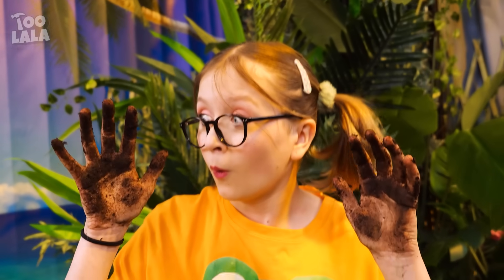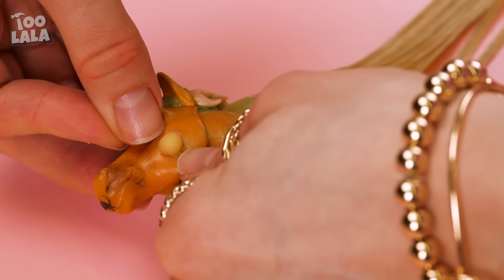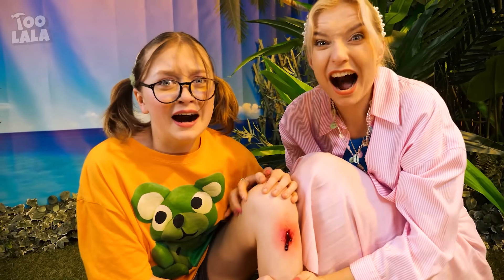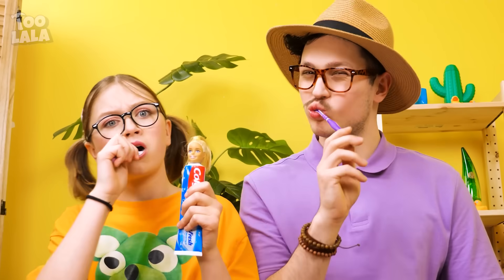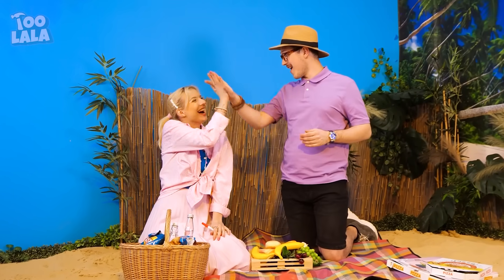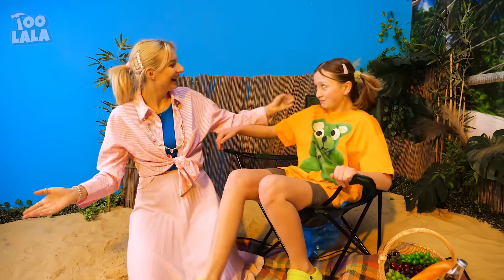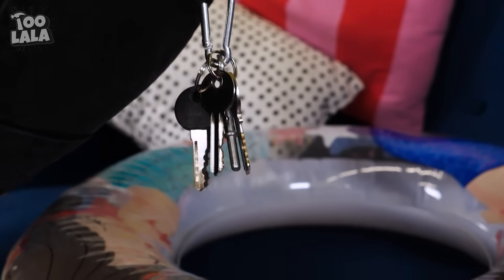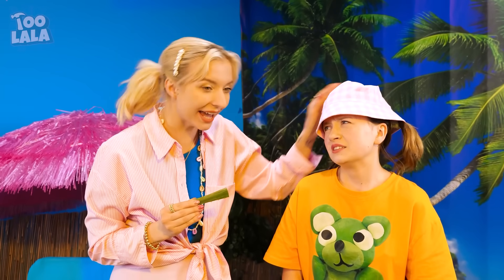Parents, Are You Ready To Travel🧳? *Best Parenting Hacks, Amazing DIY Ideas*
Traveling is one of our favorite activities, but it can be dangerous. It’s good that the parents have prepared and learned about all the crazy travel hacks.